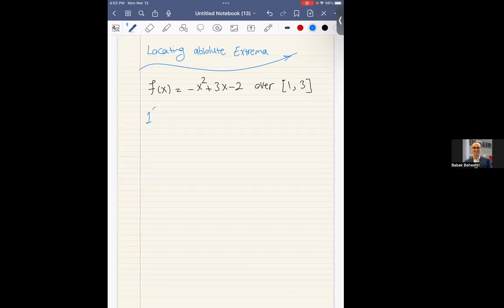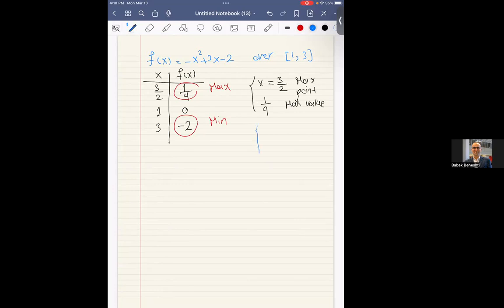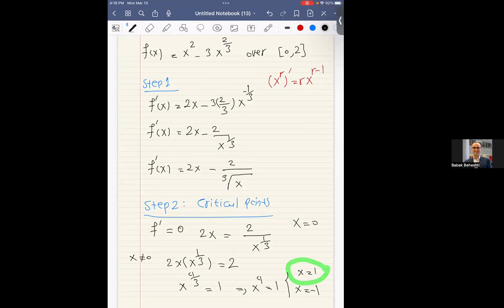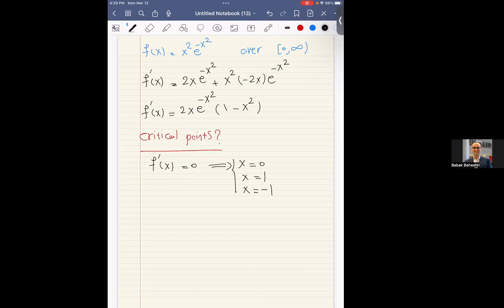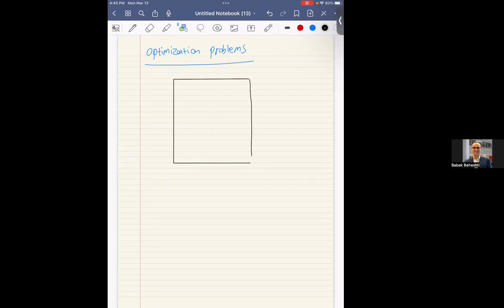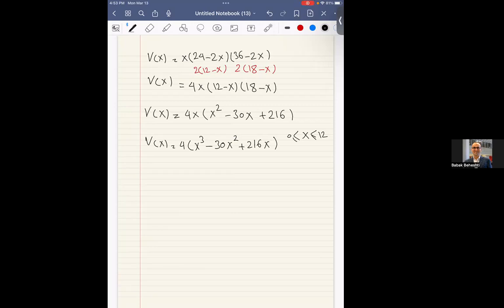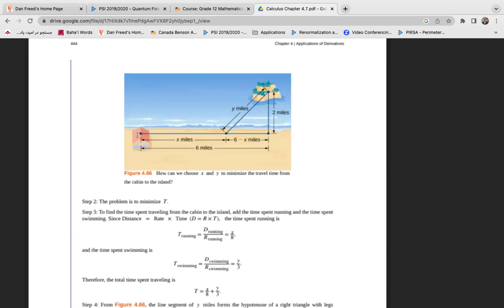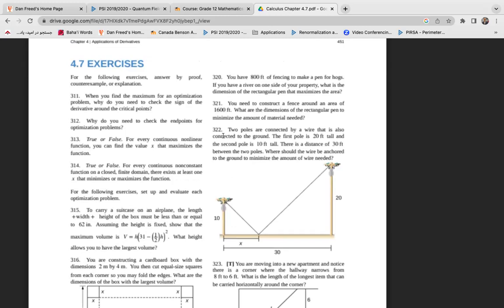Calculus Mar 13